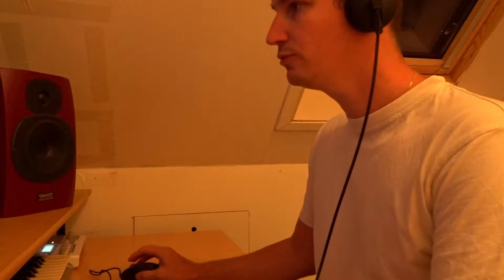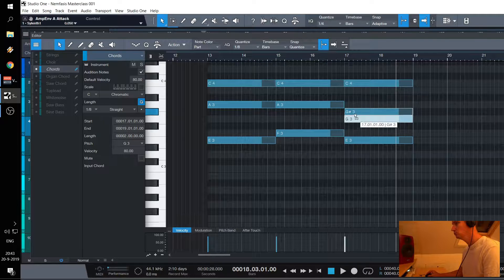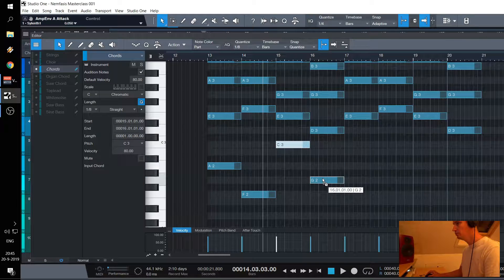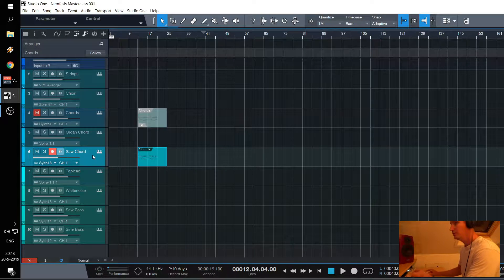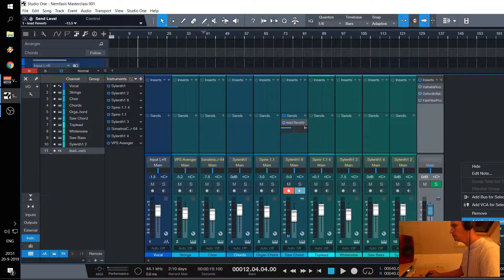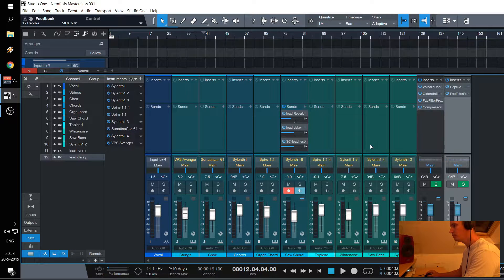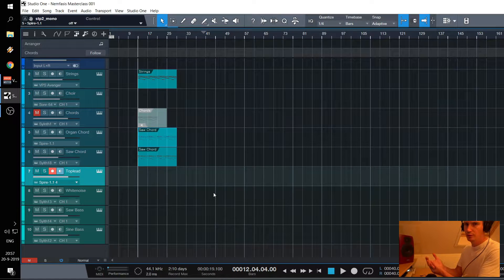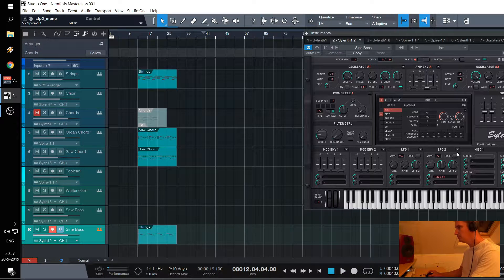Masterclass Sessions - Building a hardstyle track from scratch (Part 1)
Part 1 - Chords, Busses and Arpeggios for Euphoric Hardstyle in Studio One

I apologize for the screen cutoffs. Will be fixed in thr next parts of this series.

Used plugins:
Sylenth1
Serum
Spire
Fabfilter Pro-C/C2
Fabfilter Pro-Q 2/3
Sonnox Oxford Inflator
Valhalla Room
Replika

Timetable:
00:00 - Introduction
01:30 - Choosing / creating your chords
05:20 - Creating saw chords
07:00 - Reverb and delay in a bus and sidechain/compress
16:00 - Creating a mid and subbass
21:45 - Creating an arpeggio
29:00 - Adding a piano layer
32:50 - Adding crashes / percussion